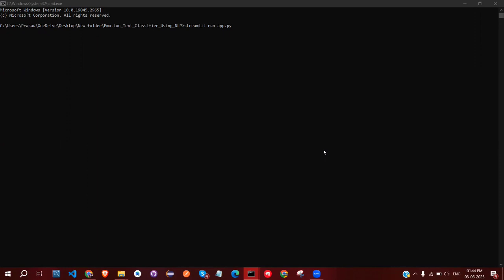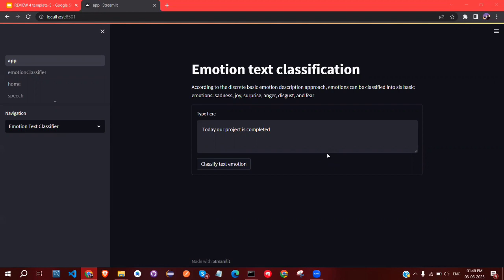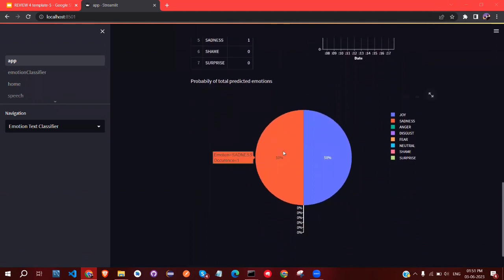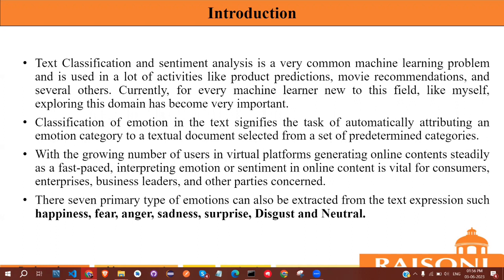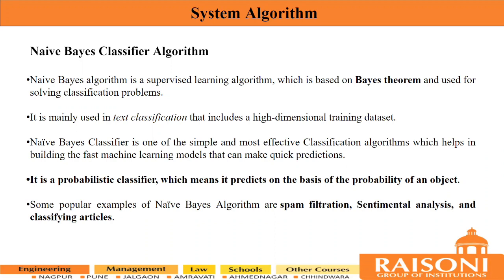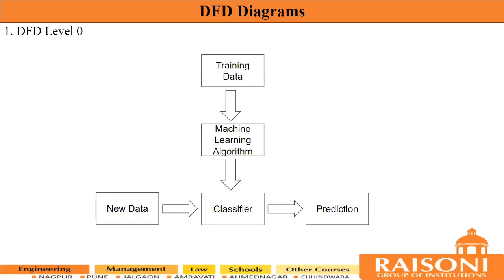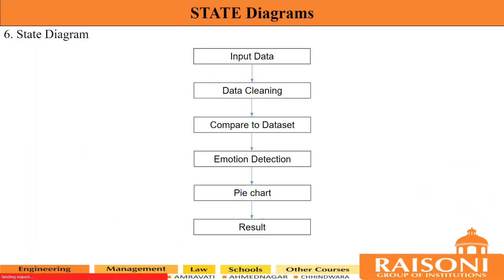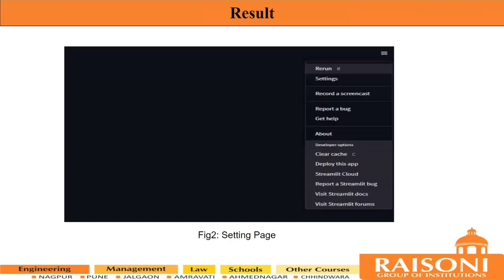Emotion text classification using nlp and machine learning